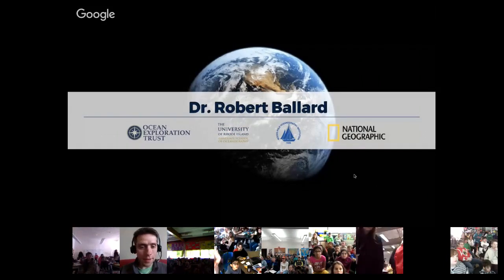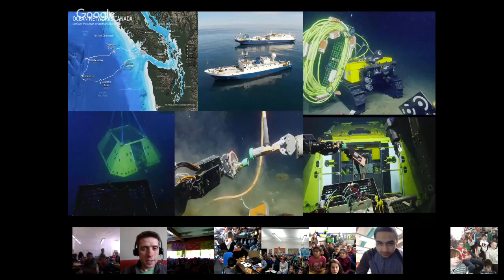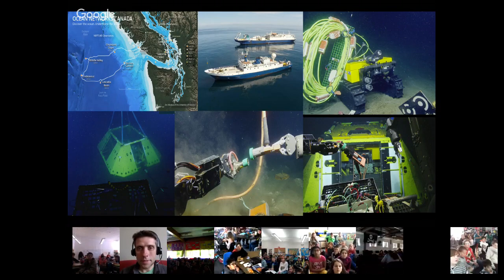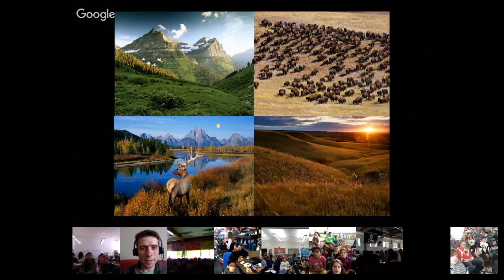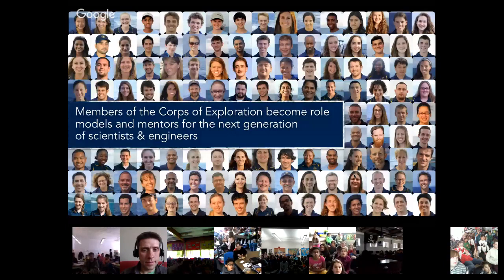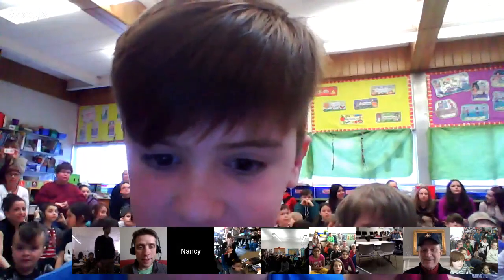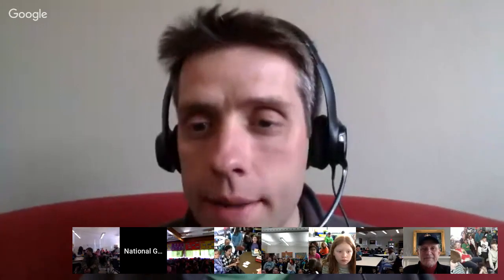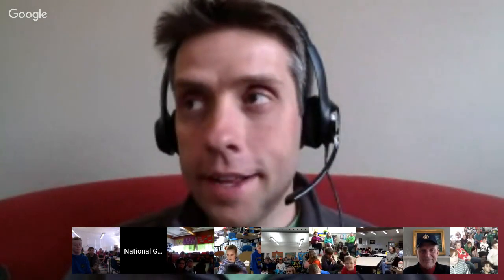Explorer Classroom | Dr. Robert (Bob) Ballard: Deep Sea Explorer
Bob Ballard is best known for his historic discoveries of hydrothermal vents, the sunken R.M.S. Titanic, the German battleship Bismarck, and numerous other contemporary and ancient shipwrecks around the world. During his long career he has conducted more than 150 deep sea expeditions using the latest in exploration technology. Dr. Ballard also spends a great deal of his time involved in various educational outreach programs. In 2008 he secured the E/V Nautilus, which has become his flagship for exploration.